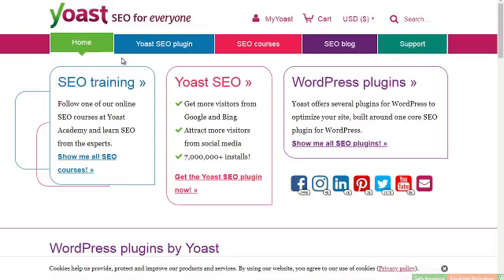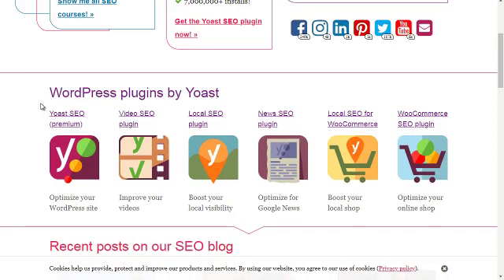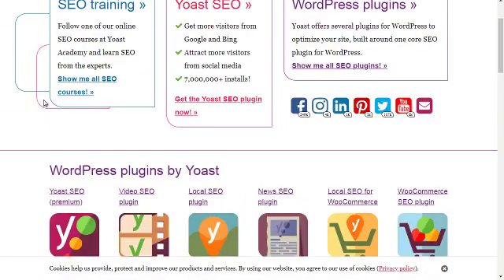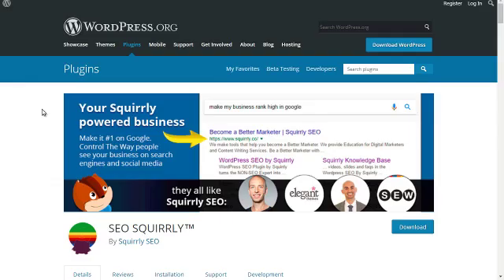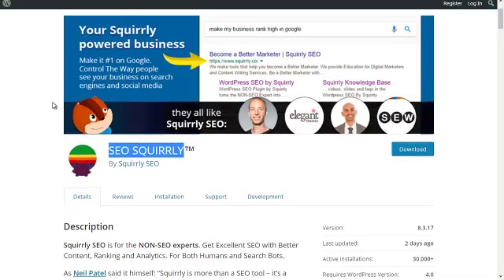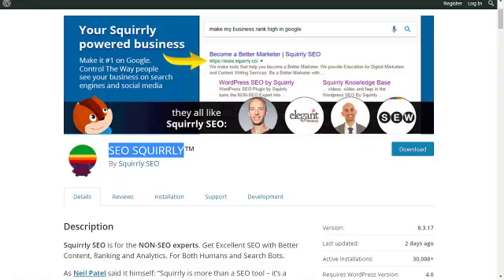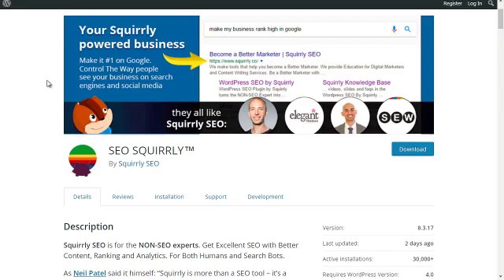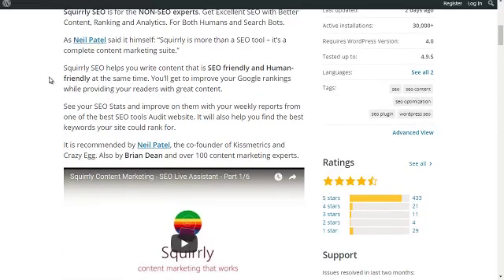Earn the largest amount from the 10K Blueprint video coursea